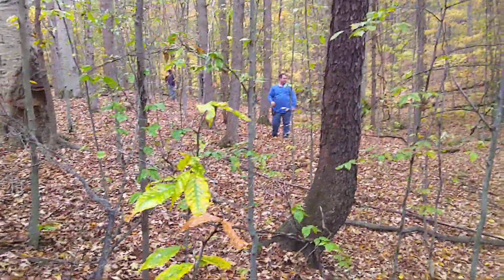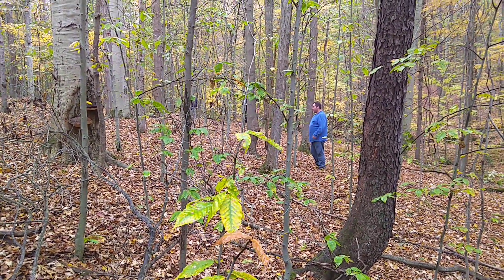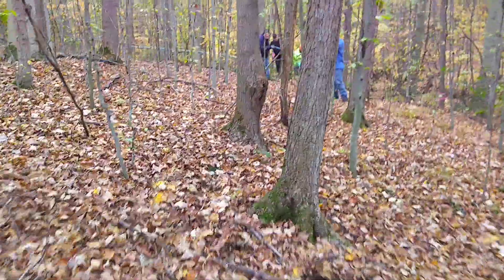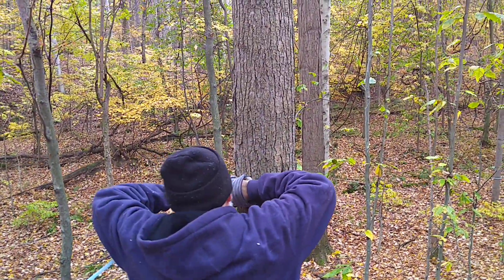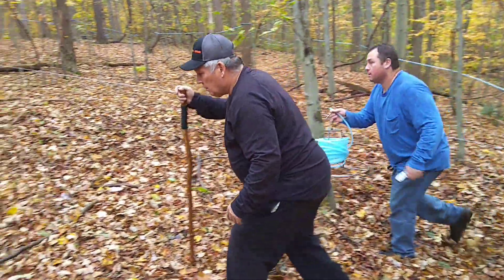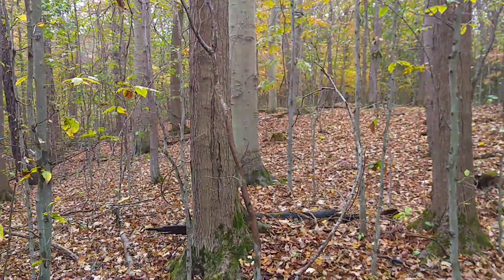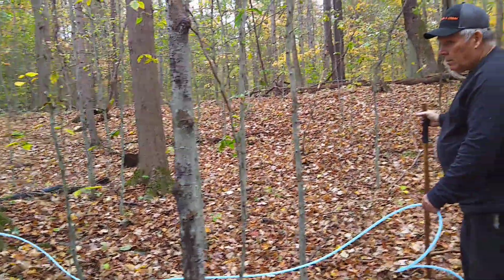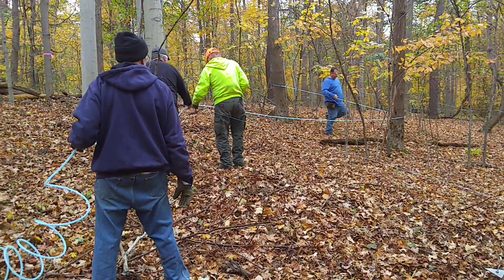Planning out the woods with Matt and Ed Emerick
There are some maple farmers that reach legendary status.  In my book, if you consistently make a half-gallon of maple syrup per tap - you are a good sugarmaker.  Bruce Bascom once said, "the most efficient maple operation is a family with 5000 taps.  A father, son, maybe a brother...  they can make maple syrup because they don't have to hire anyone.  Everyone knows their role and there is no wasted time."  Bruce is right.  The emerick's are proof.

Matt and Ed Emerick help Dave and Nate lay out tubing "The Emerick Way" - which clearly beats the average.  Phil Spencer and Nick Roloff assisted with running wire and laying out the tubing with the appropriate slope.  Two good maple syrup guys getting it done.

It isn't about the number of taps.  It is about the yield per tap.  Be a good steward.  Make a half-gallon per tap.